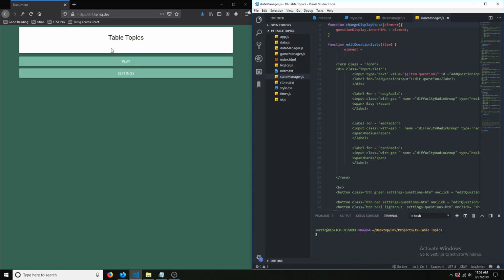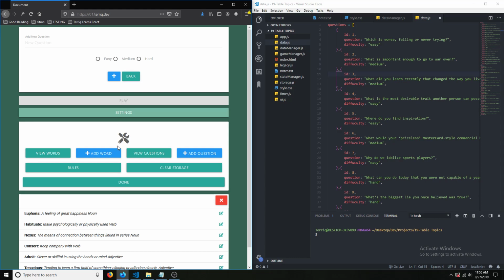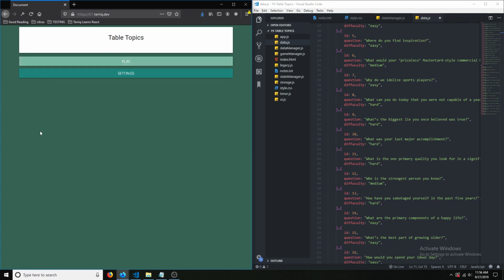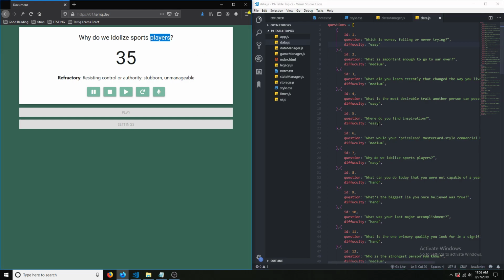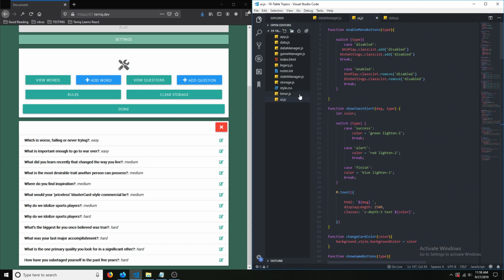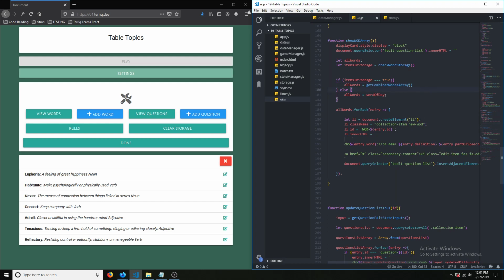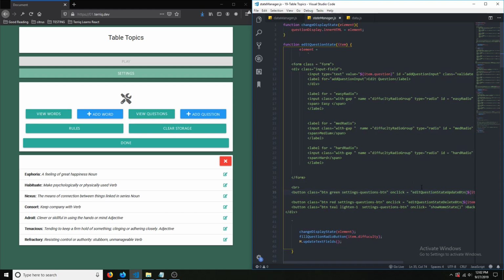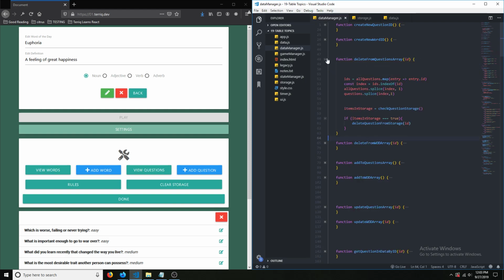Refactoring with React | Table Topics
Short overview of an old application I made and how I plan on refactoring using React Js